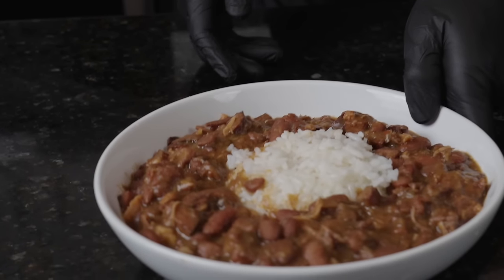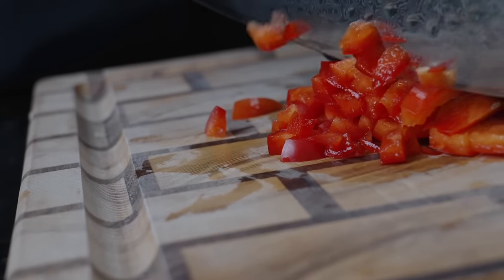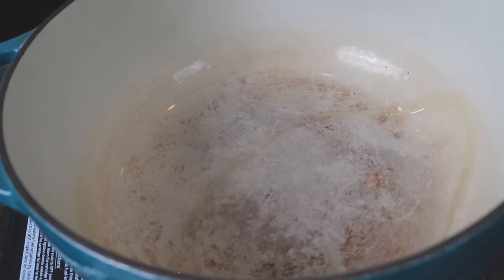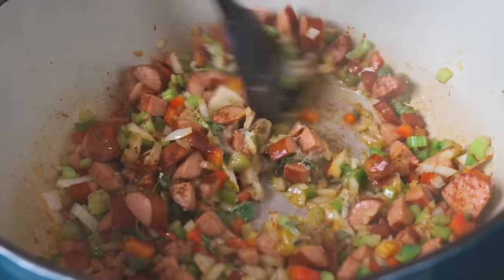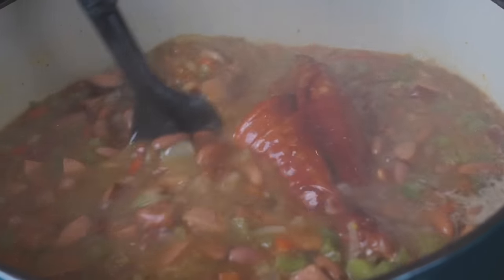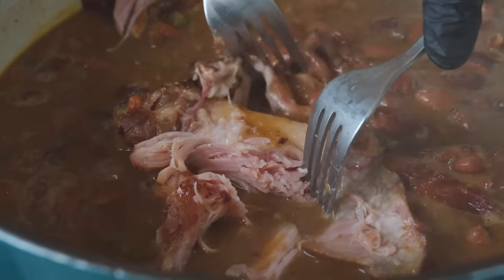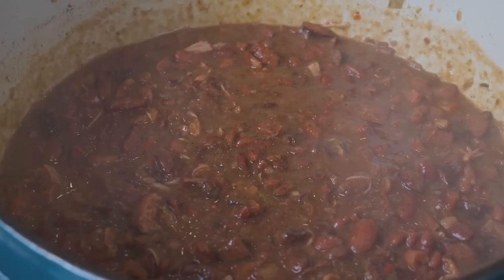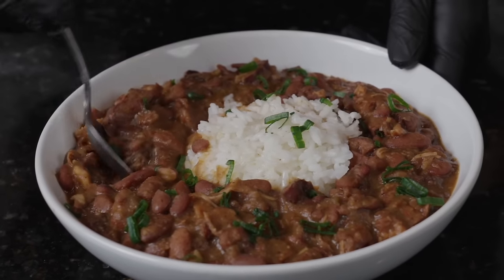How To Make Red Beans & Rice | Comfort Food Recipe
Red Beans & Rice is a dish that just screams comfort food to me! It's also massively underrated, in my opinion. It's been snowing more often than usual here in VA and this recipe certainly warmed me right up! Let's

Shopping List:
1lb red beans
1 cup white rice
1 red and green bell pepper
2 stalks of celery
1 onion
1 lb andouille sausage
1 large smoked turkey leg or hamhock
1 tbsp cooking oil
dry oregano
1 tsp fresh diced thyme
smoked paprika
1 tsp better than bouillon chicken base
salt, pepper, garlic, onion powder, cayenne, cajun seasoning
3-4 cups chicken broth
green onion (garnish)

Directions:
Soak beans overnight in cold water (fridge).
In a medium sized pot add 2 cups water, cook rice according to package instructions; set aside.
Heat vegetable oil in a large Dutch oven over medium heat. Add sausage, and cook, stirring frequently, until sausage is lightly browned, about 3-4 minutes. Add onion, bell pepper and celery. Cook, stirring occasionally, until tender, about 3-4 minutes.
Stir in tomato garlic and oregano, thyme, chicken base, smoked paprika, cajun seasoning.
Stir in red beans, chicken stock, andbay leaf. Season to taste. Add whole smoked turkey leg. Bring to a boil; cover, reduce heat and simmer for about 1 hour, stirring every 15 minutes. Uncover; continue to simmer until reduced, an additional 15-20 minutes.
Using a wooden spoon or potato masher, mash beans until slightly thickened, if desired; season with salt and pepper, to taste.
Serve immediately, topped with rice and garnished with green onion, if desired.